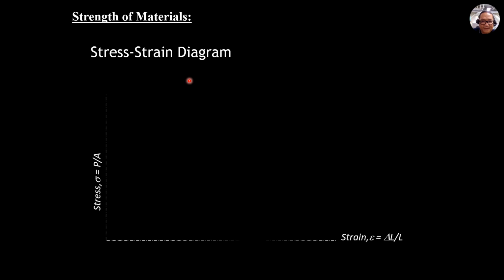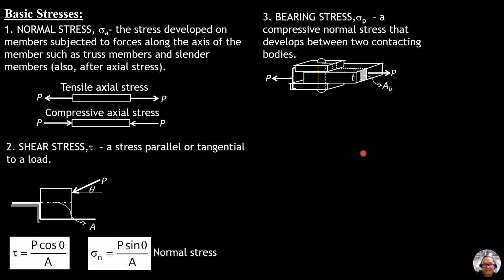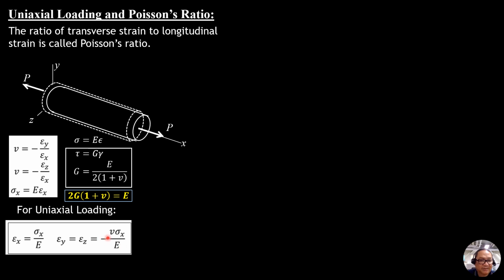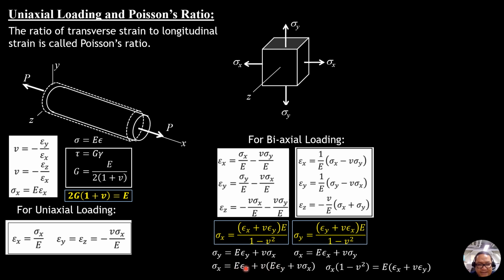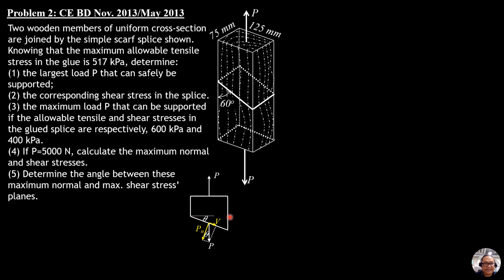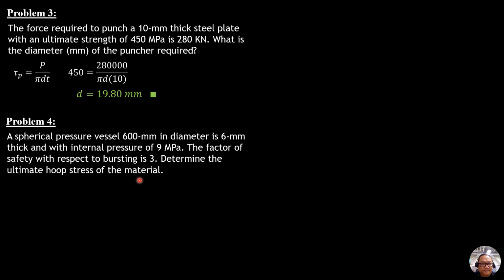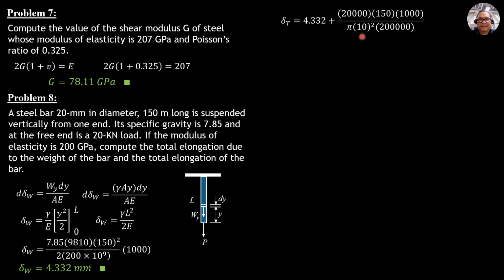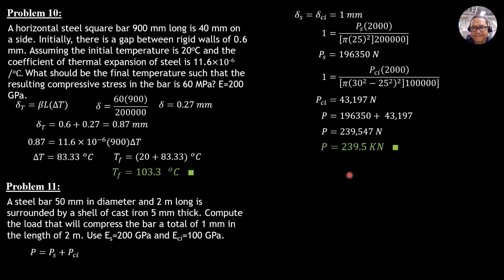STRENGTH OF MATERIALS 1, Part 1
This video presents discussions about the principles and concepts of the mechanics of materials about basic stresses.